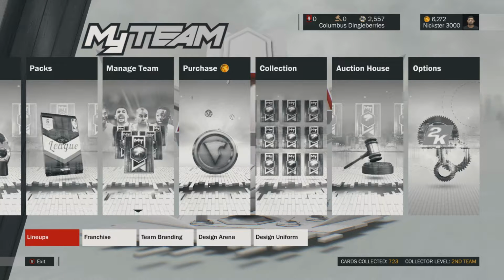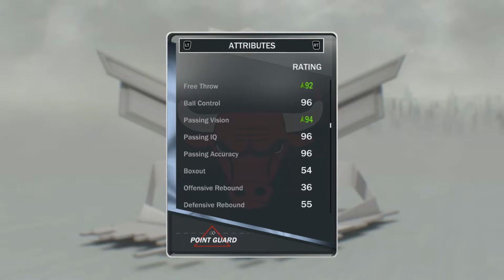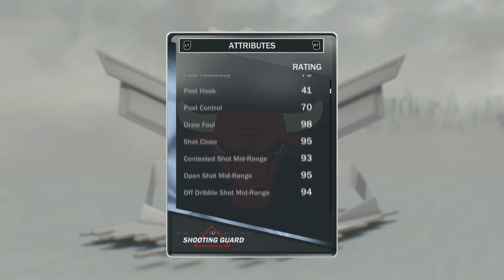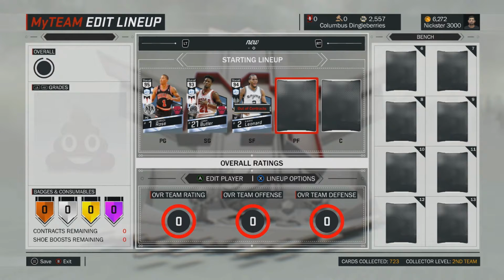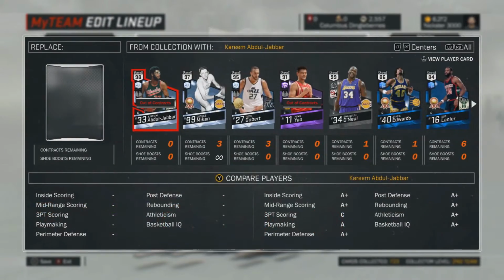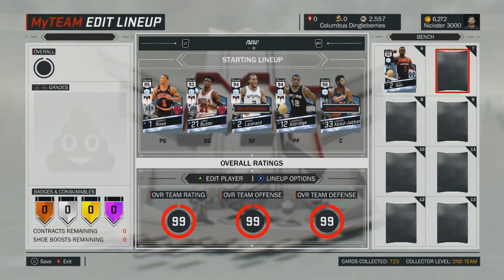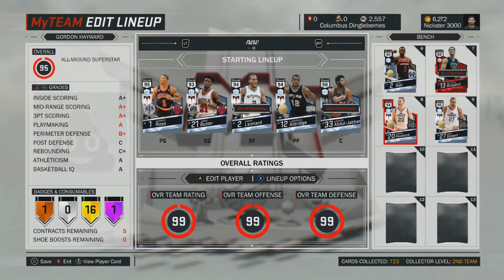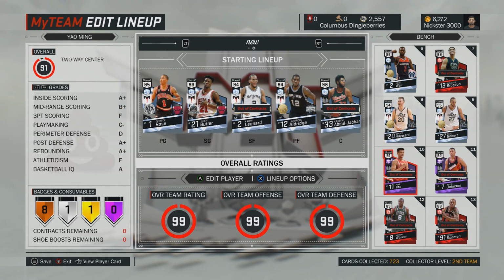LINEUP UPDATE! NBA 2k17 MY TEAM!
In this video I will be showing my new lineup in my team in NBA 2K17.